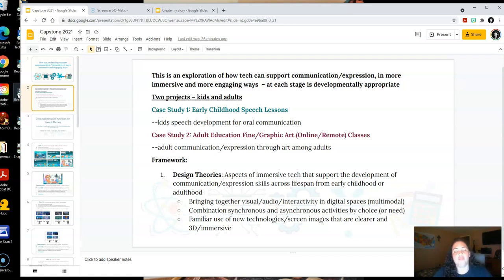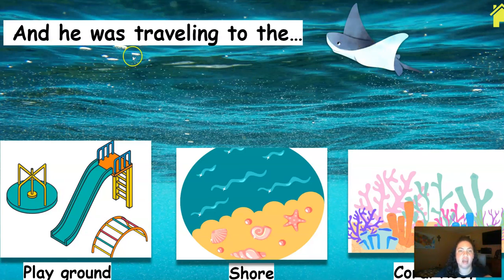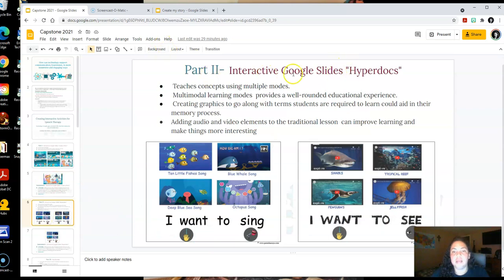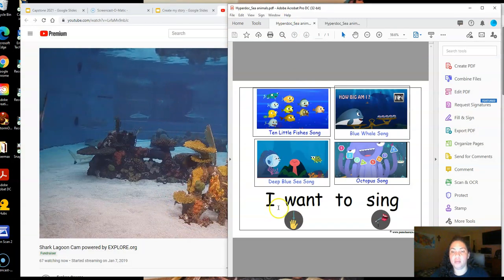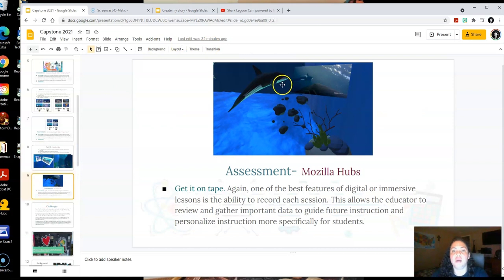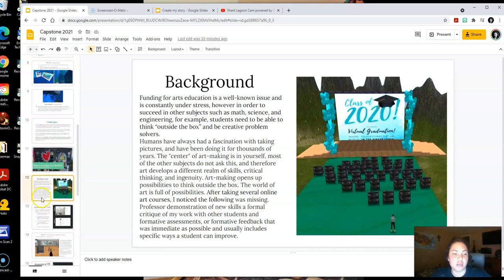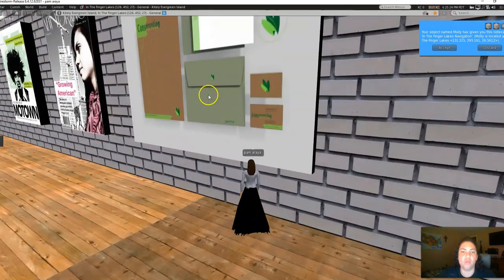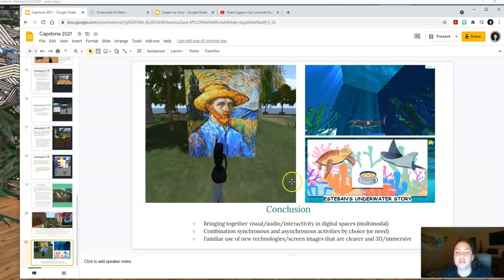M.A. in Learning and Emerging Technologies-2021 Capstone Project- Empire State College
How can technology support communication/expression, in more immersive and engaging ways
This is an exploration of how tech can support communication/expression, in more immersive and more engaging ways  – at each stage is developmentally appropriate
Two projects – kids and adults
Case Study 1: Early Childhood Speech Lessons
--kids speech development for oral communication
Case Study 2: Adult Education Fine/Graphic Art (Online/Remote) Classes
--adult communication/expression through art among adults
Framework:
Design Theories: Aspects of immersive tech that support the development of communication/expression skills across the lifespan from early childhood or adulthood
Bringing together visual/audio/interactivity in digital spaces (multimodal)
Combination of synchronous and asynchronous activities by choice (or need)
The familiar use of new technologies/screen images that are clearer and 3D/immersive
1.Creating Interactive Activities for Speech Therapy
 Technology: Google apps, animated GIFs, YouTube videos, live cams & Mozilla Hubs :
 COMMUNICATION, LANGUAGE, AND LITERACY

2. Distance Learning Arts Education
Adult communication/expression through art

Presentation